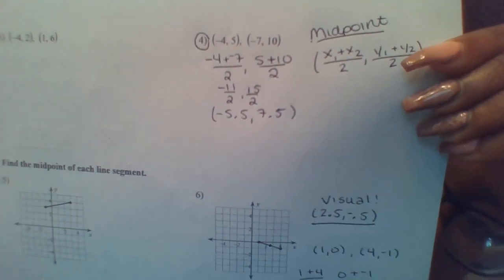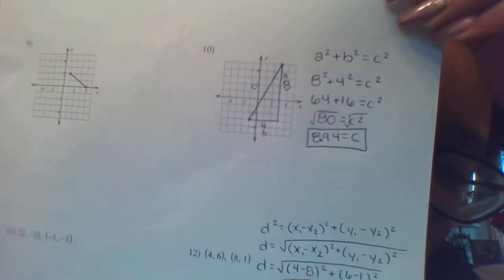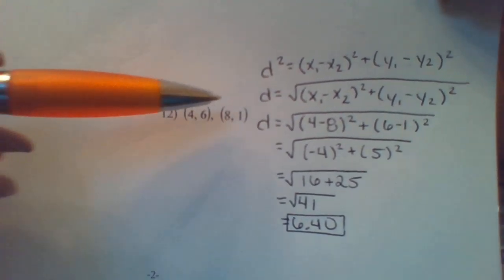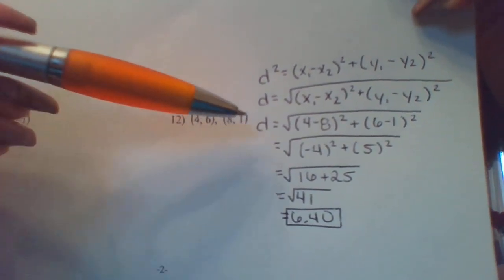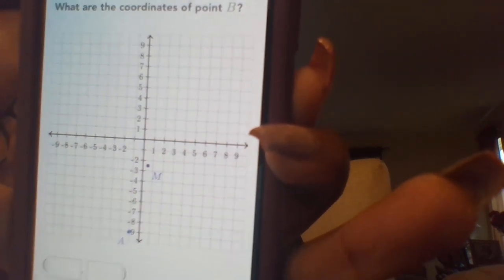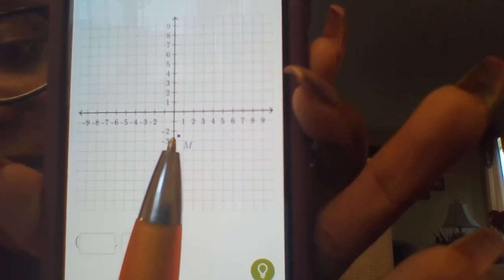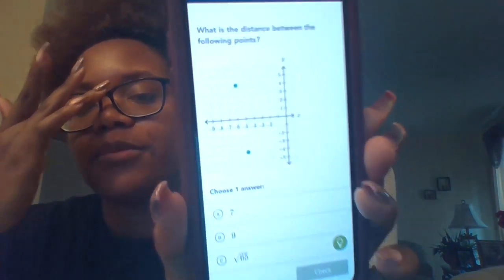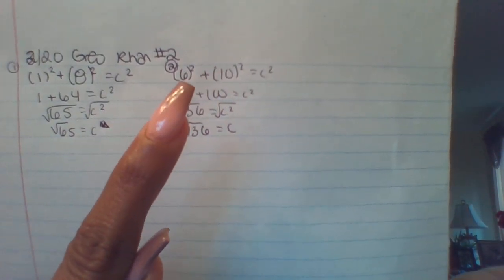March 20 - Geometry Review: Midpoint and Distance Formula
This video covers examples provided to my students on Google Classroom and assigned through Khan Academy that review how to use the midpoint and distance formulas